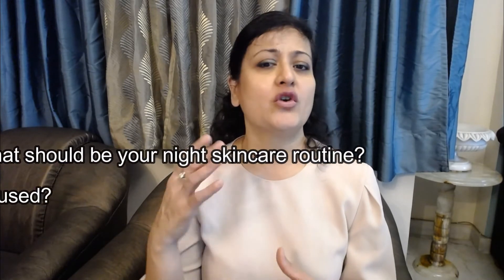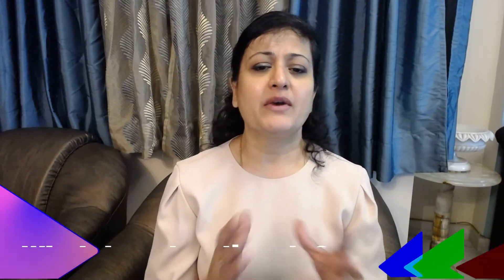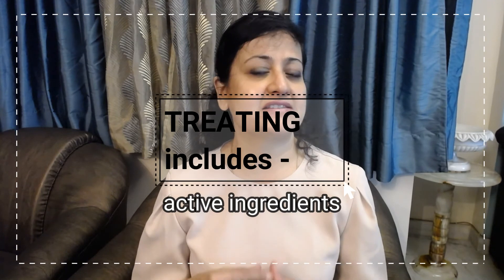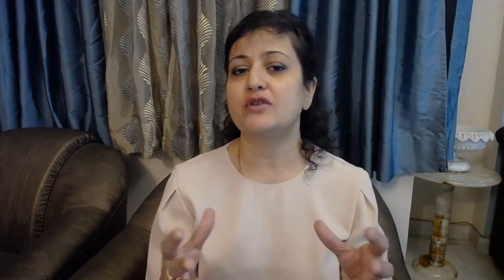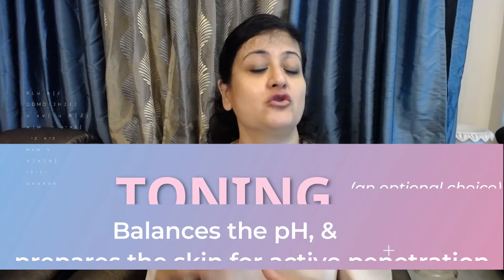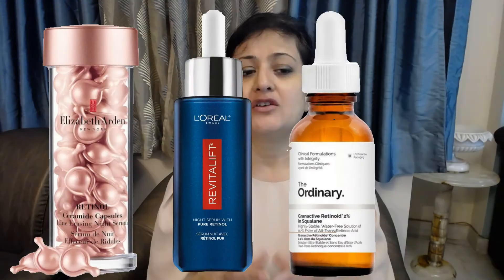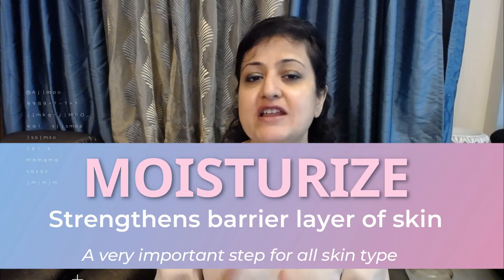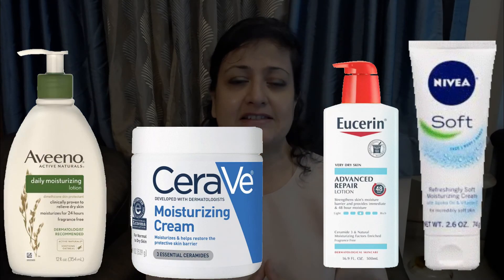Your night skincare routine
Starting your night skin care routine early, is important for repairing & restoring the skin's youthfulness. It is the time when the skin's performance is at its optimal level, so using active ingredients like Retinol, Vitamin C, etc. makes the huge difference on the health of the skin.
Try to double cleanse your skin at night especially if you wear makeup or sweat a lot, to keep your pores clean so that your active products can penetrate properly.
No matter what skin type you have, moisturization at night is important to keep your barrier layer strong and hydrated.
Just remember not to make your regimen too complicated to follow. Stick with basics, layering your products from lightest to heaviest.